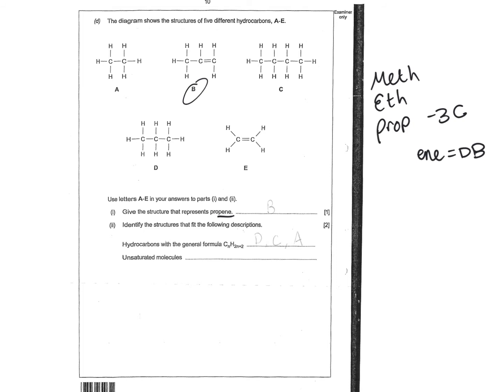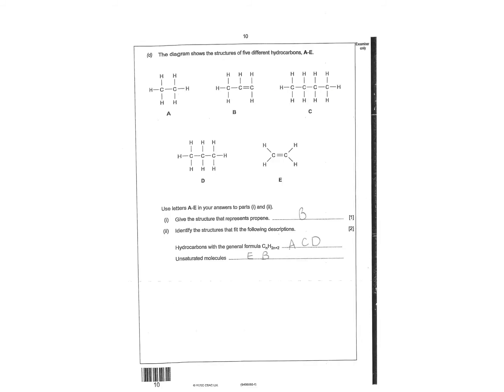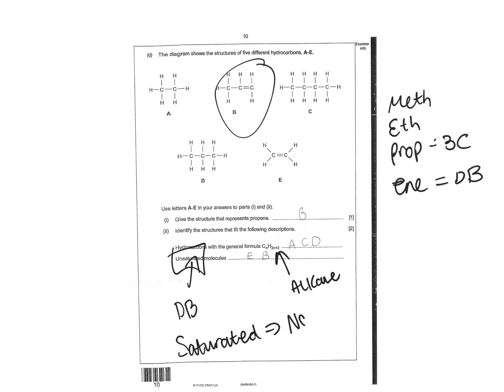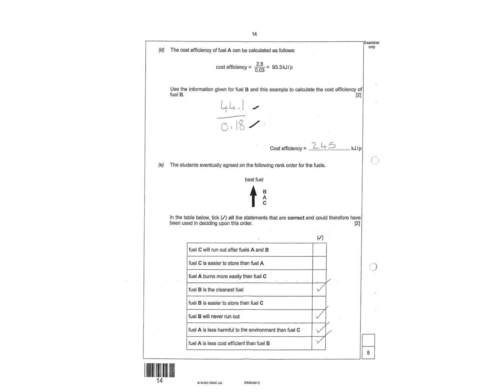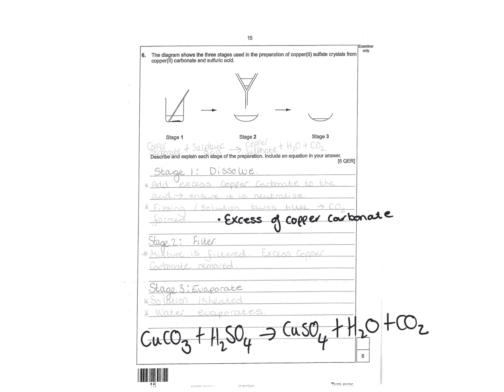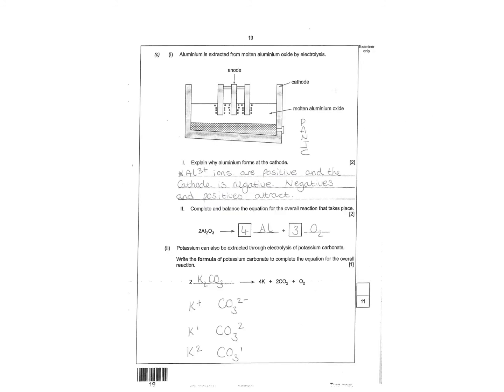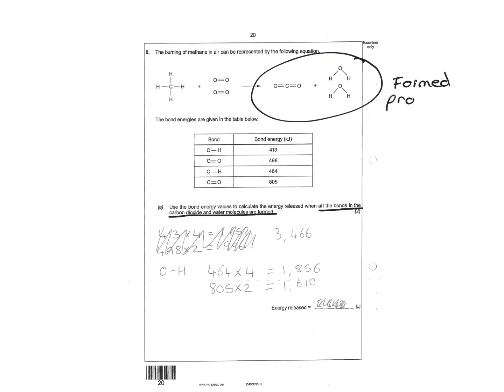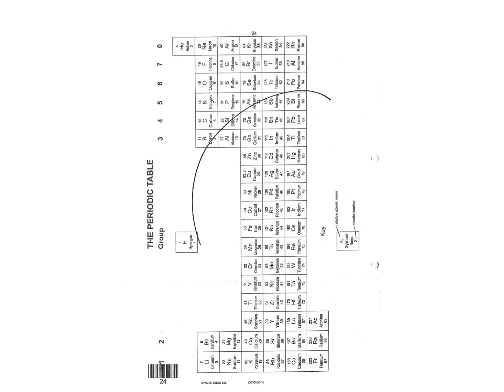583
WJEC FOUNDATION 2018 UNIT 5 CHEMISTRY PAST PAPER